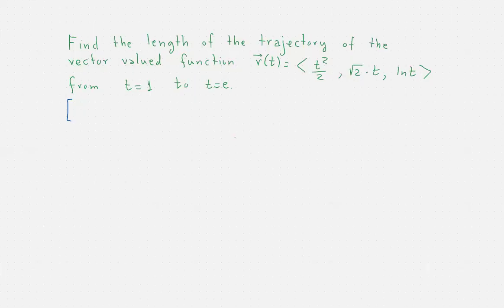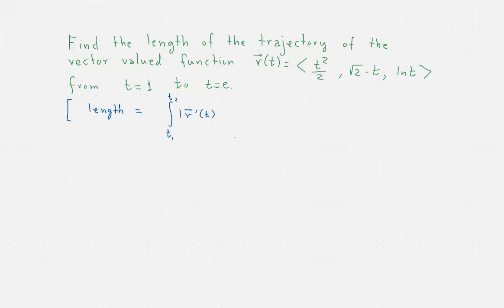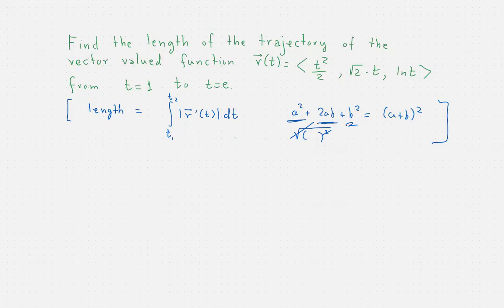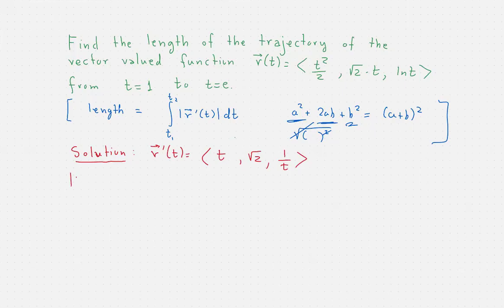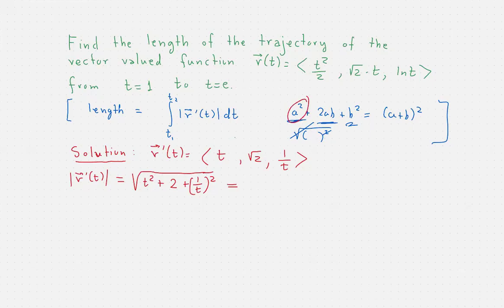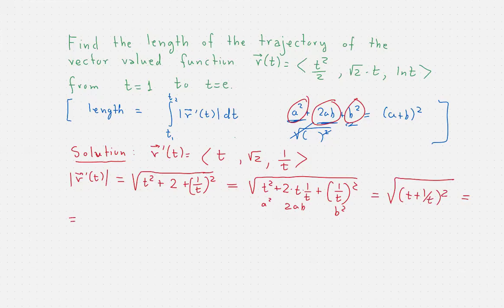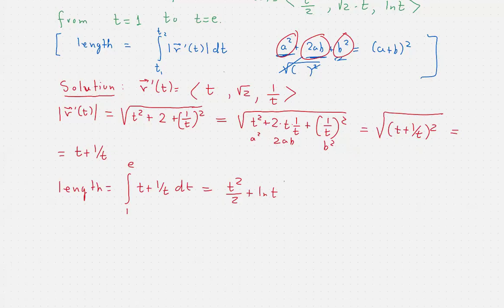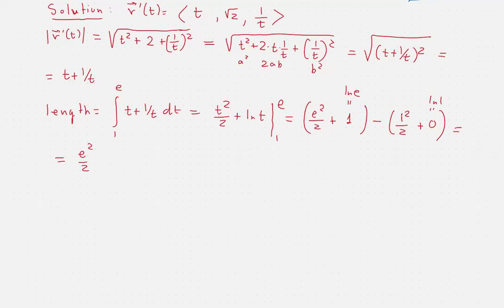Calculus III - Problem of the day - 20 - Length Of A Trajectory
In this problem, we compute the length of the trajectory of a vector valued function.